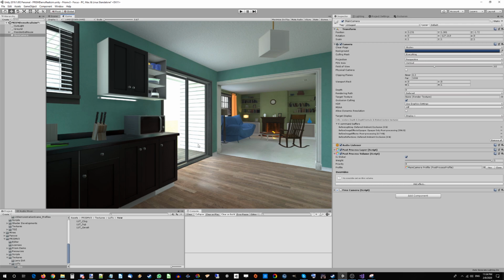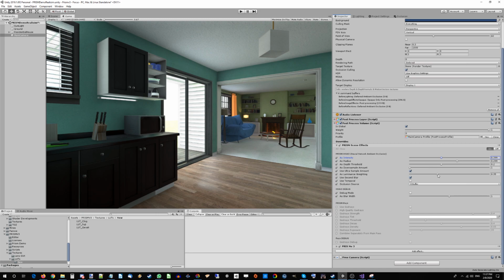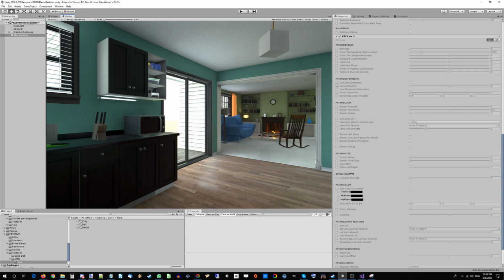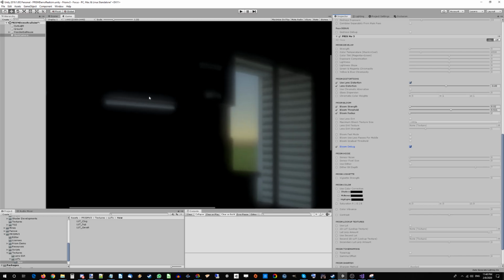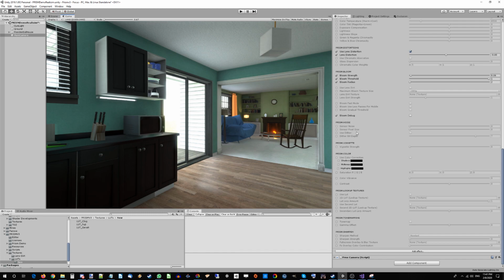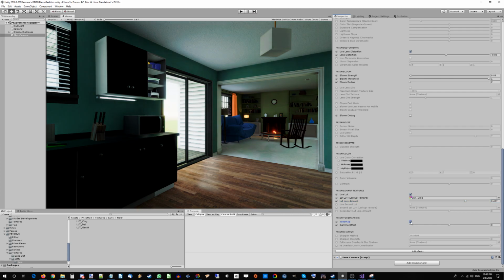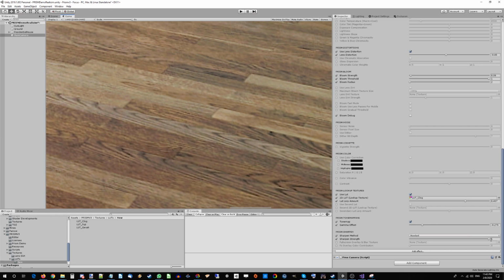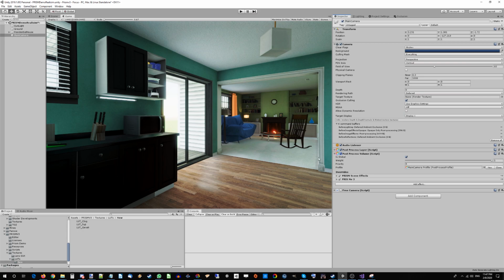Setting up Realistic Post-Processing in Unity with PRISM v3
Learn how to use AAA techniques and effects to post-process your scene in Unity, and turn a bland, stock scene into something you'd expect to see in a modern title, with the help of PRISM v3 Realistic Post-Processing for Unity.